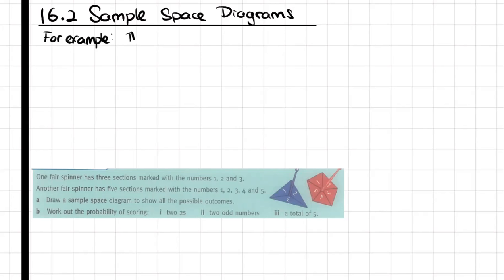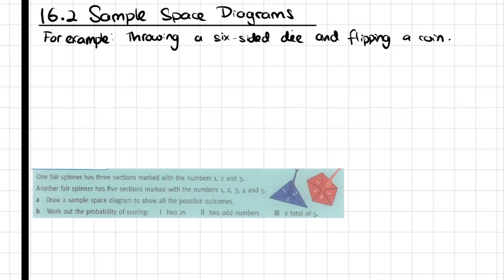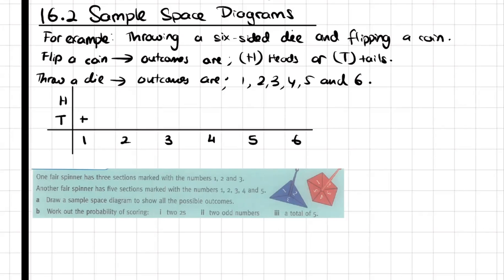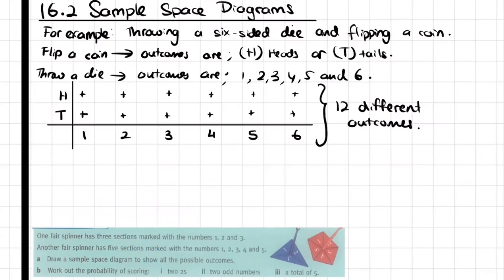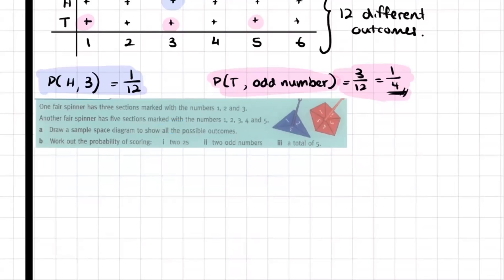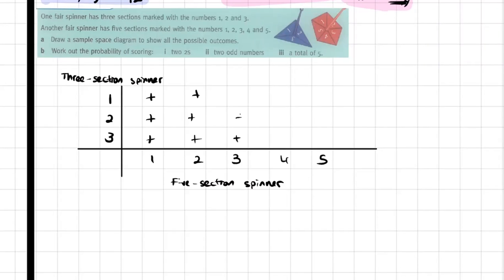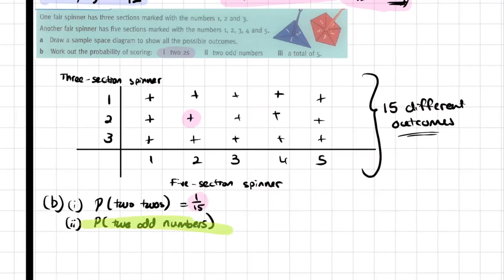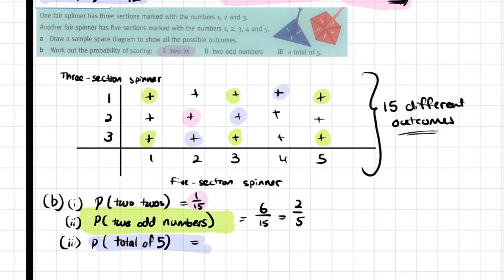16.2 Using Sample Space Diagrams